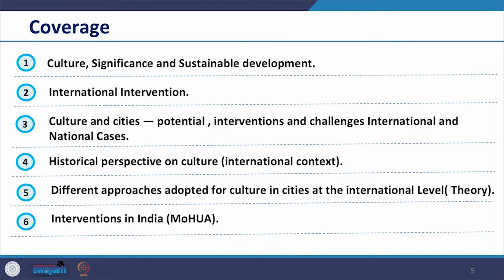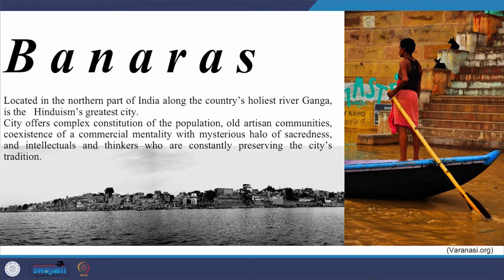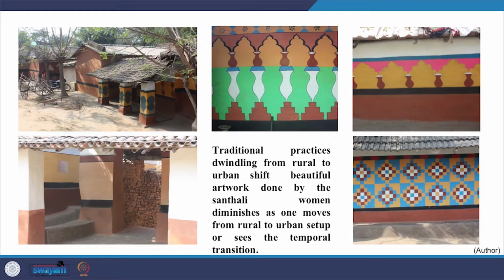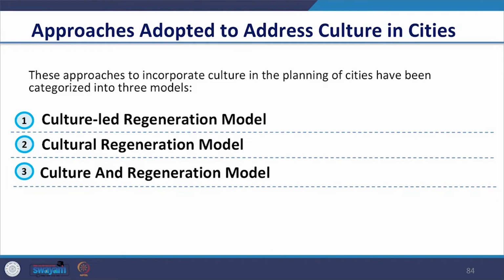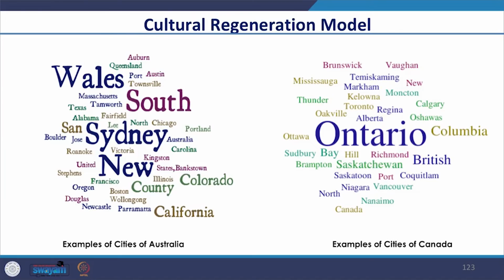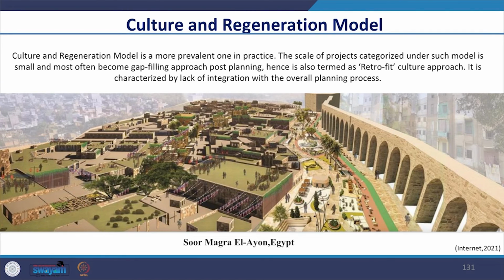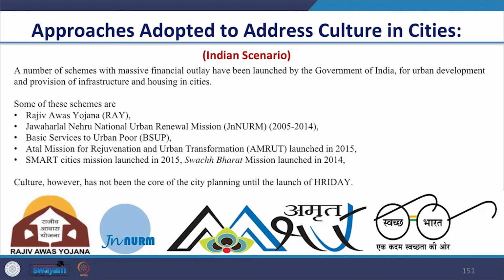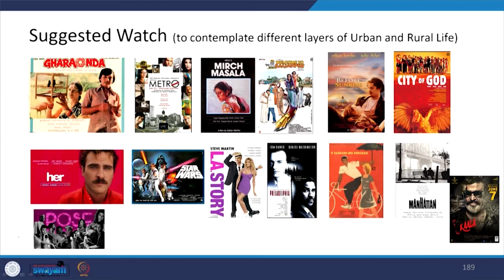Culture and Planning of Cities